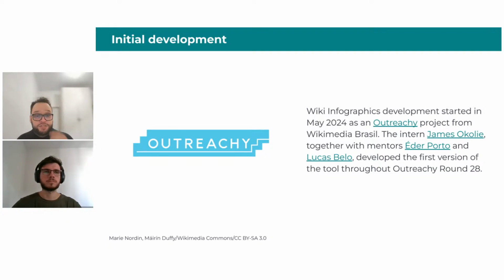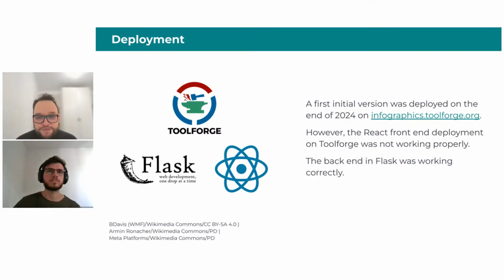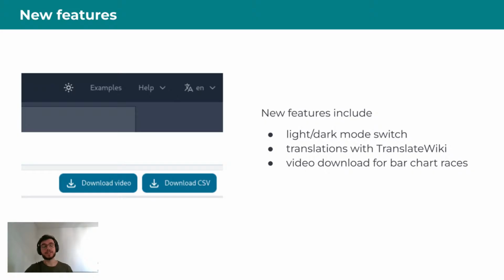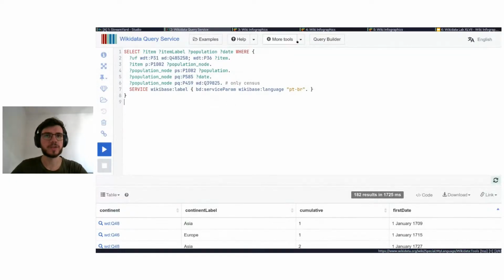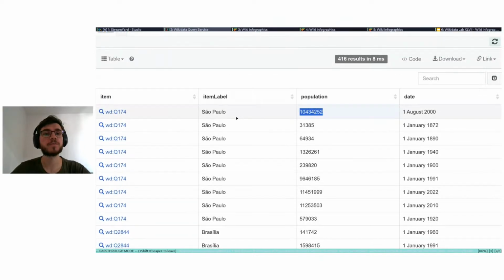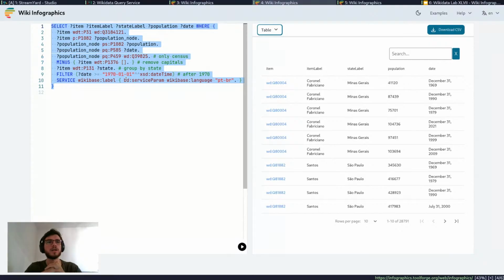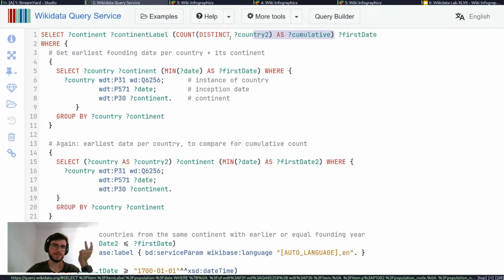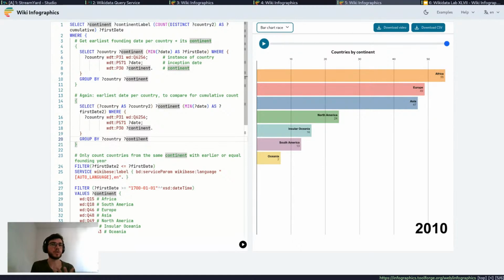Wikidata Lab XLVII: Wiki Infographics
Join us for this workshop about Wiki Infographics and structured data visualization on Wikimedia!

When: October 21th
Time: 17 UTC
Where: Youtube

Organization:
Wikimedia Brasil